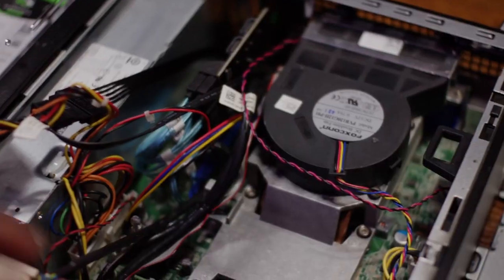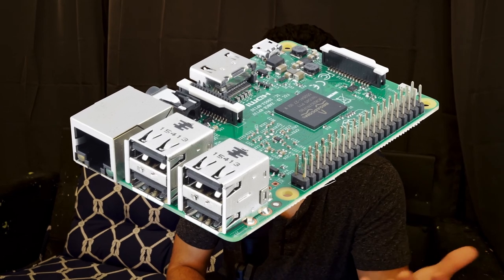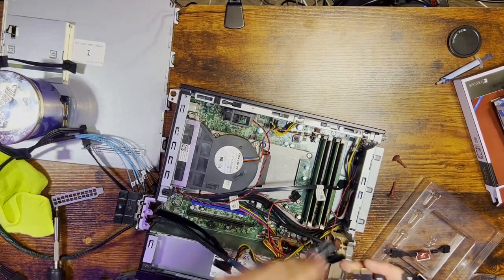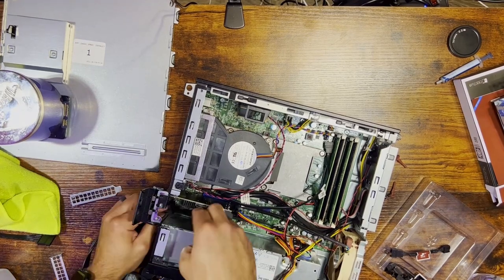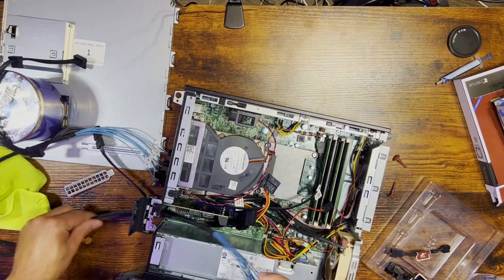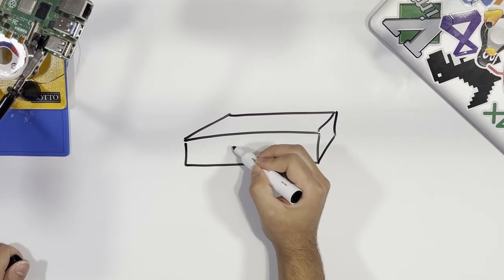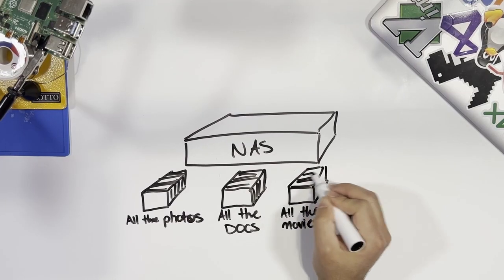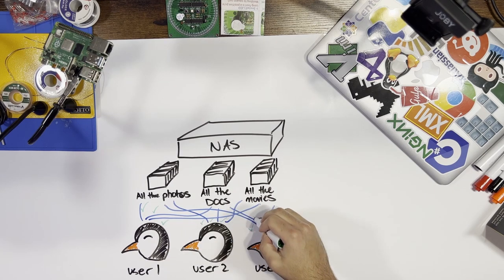Build That Server You've Been Putting Off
Its time to dust off that old machine, slap linux on it, and start that home server project you've been putting off.

My Personal PC for Work/Editing/1080pGaming:
MSI MAG B550 TOMAHAWK Gaming Motherboard
Corsair iCUE H150i RGB Elite Liquid CPU Cooler
AMD Ryzen 7 5800X 8-core, 16-Thread Unlocked Desktop Processor
x2 HyperX Fury 16GB 3200MHz DDR4
Crucial P5 Plus 1TB PCIe Gen4 3D NAND NVMe M.2 Gaming SSD
EVGA GeForce RTX 3080
Corsair RM750e Fully Modular Low-Noise ATX Power Supply
CORSAIR iCUE 4000X RGB Tempered Glass Mid-Tower ATX PC Case
(CORSAIR Premium PCIe 3.0 x16 Extension Cable, 300mm